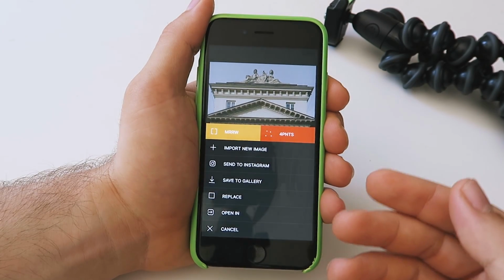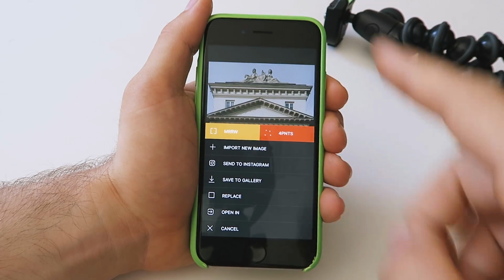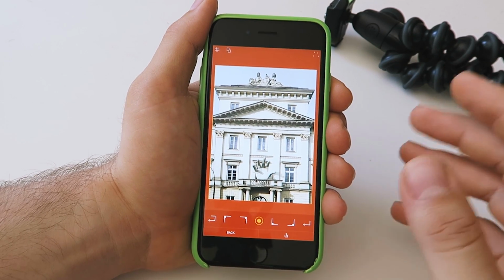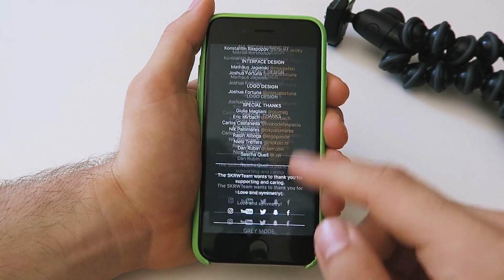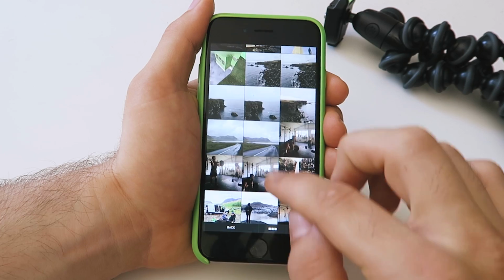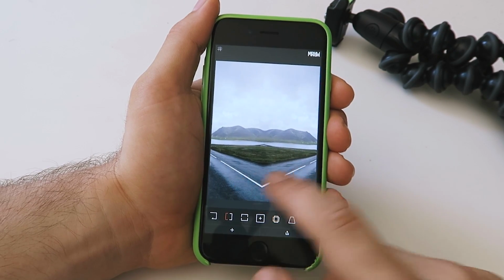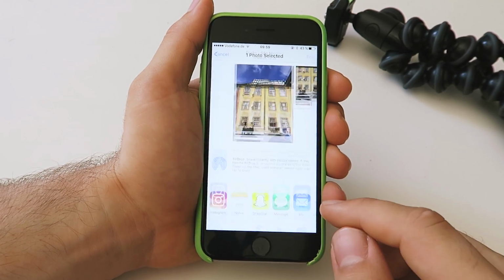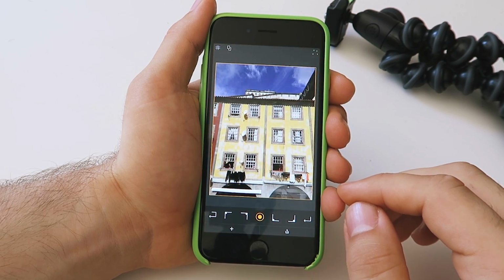SKRWT v1.3 - Beta Video 001 - Say hello to the new features!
Hey there!

Glad you made it to the first SKRWT Beta Video! You'll get a video with each mail - this is the most convenient way to communicate all the info that comes during our beta-phase!

Love & symmetry,
Mathew